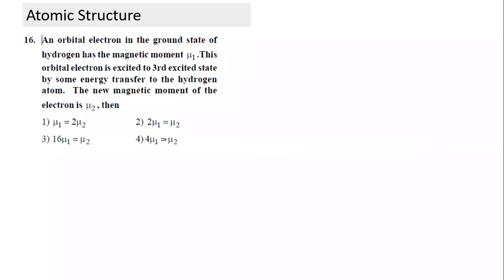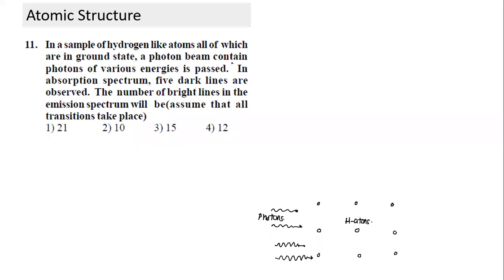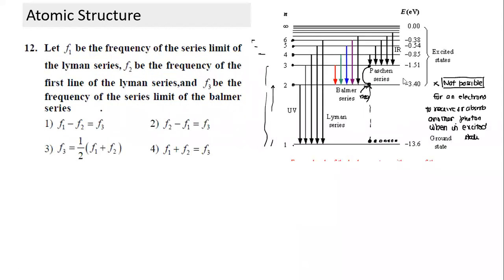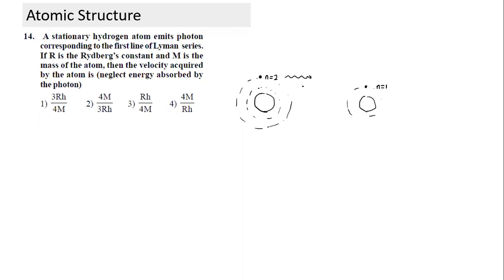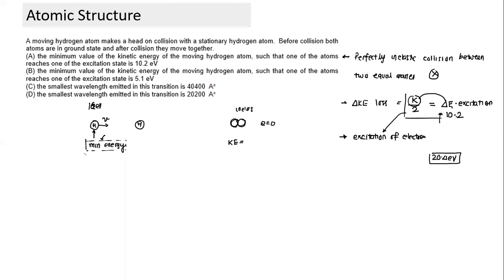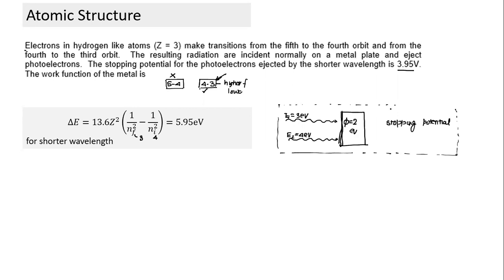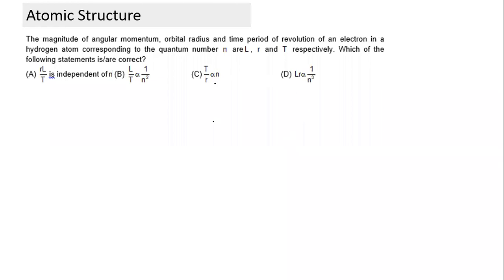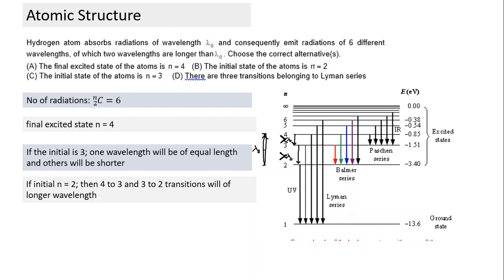Atomic Structure 3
JEE Physics Atomic Structure Part 3